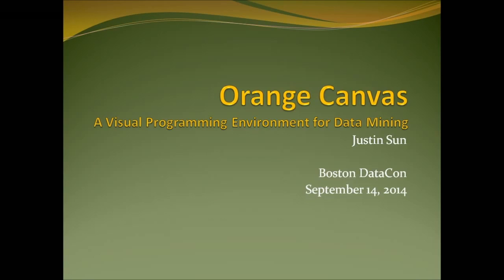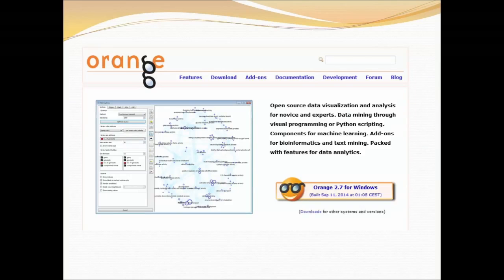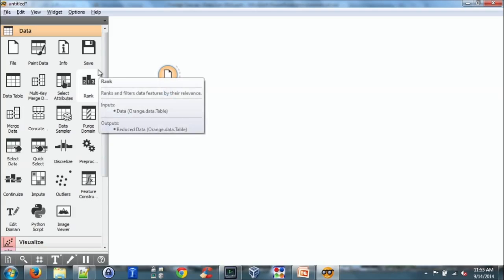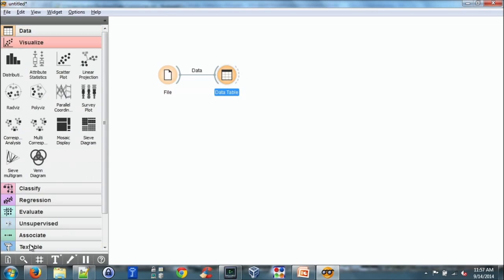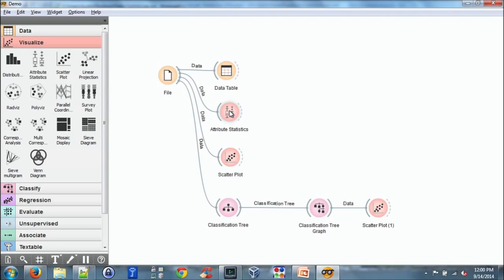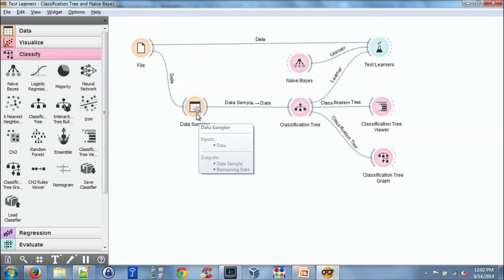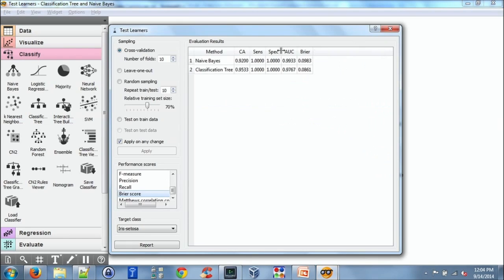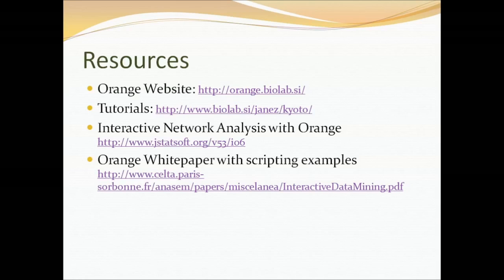Justin Sun presents Python Orange Canvas at Boston Data-Con 2014